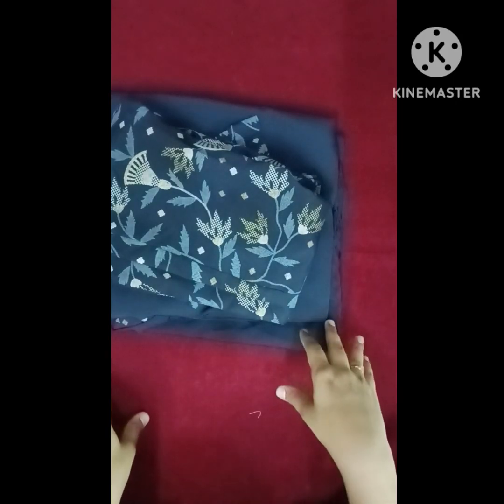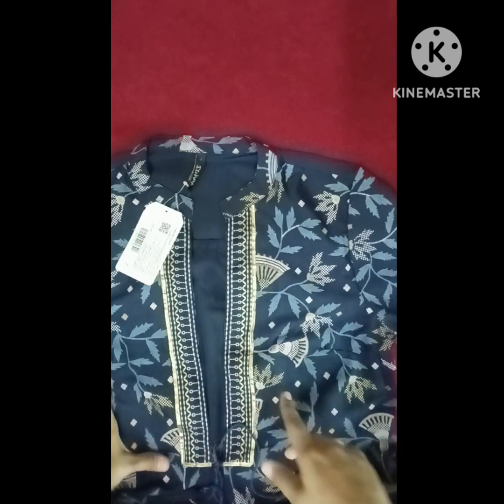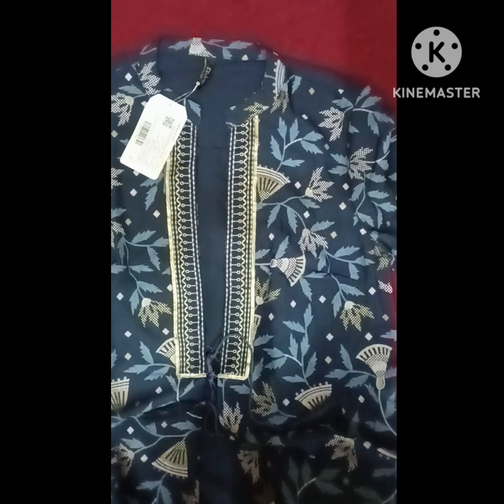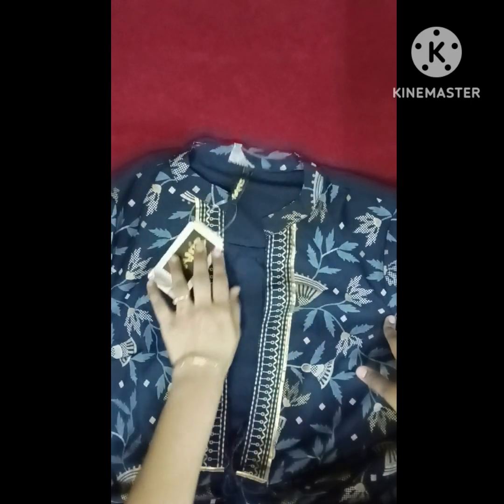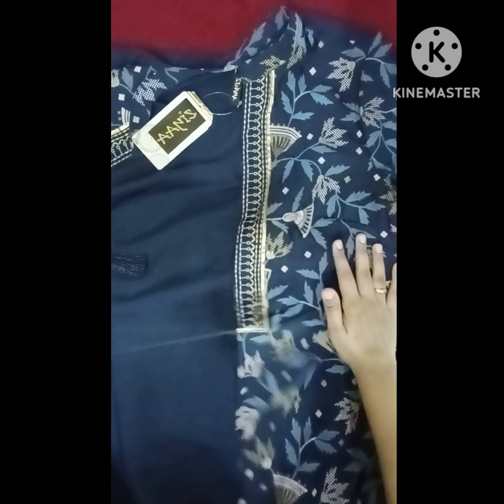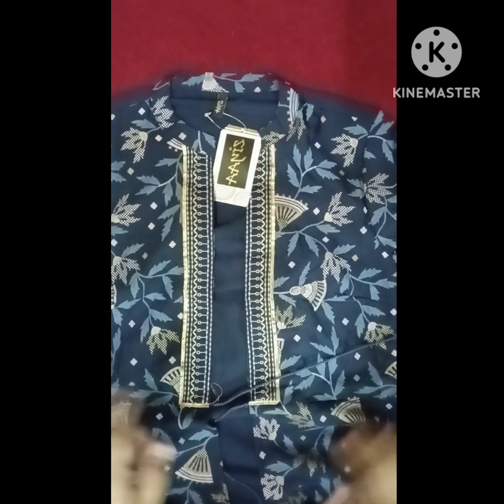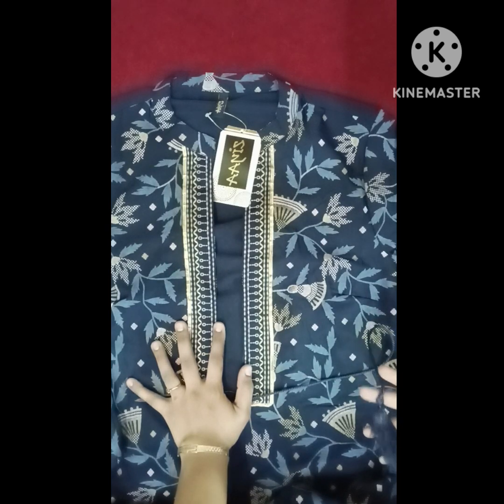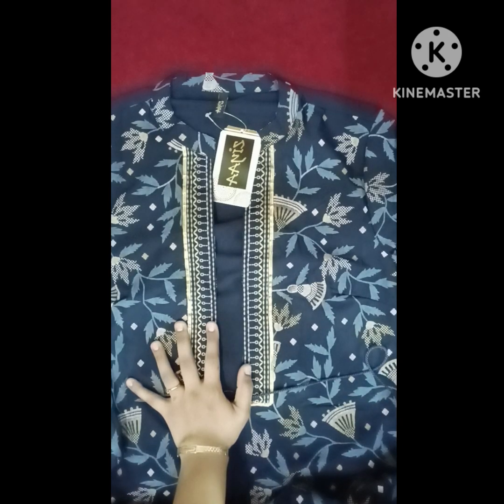Ajio Haul||🥳 party wear kurta set under budget 🥳||Mee Priya vlogs